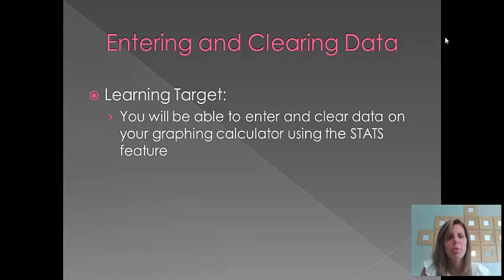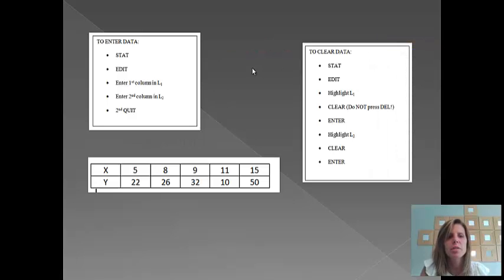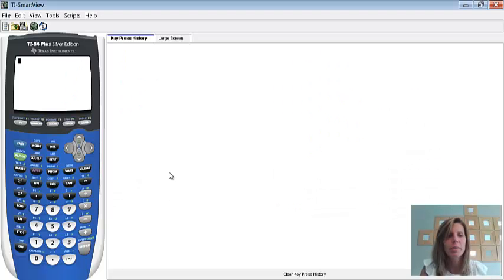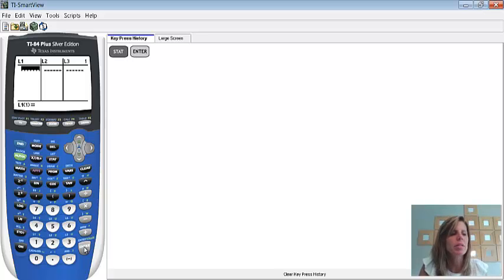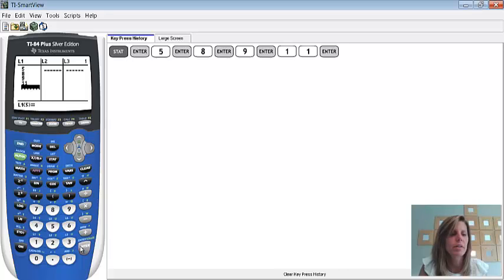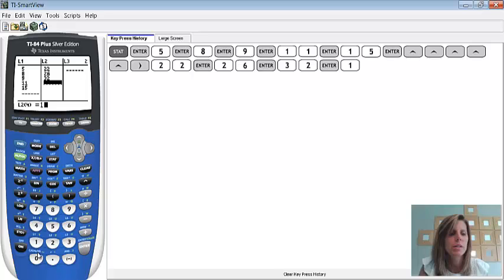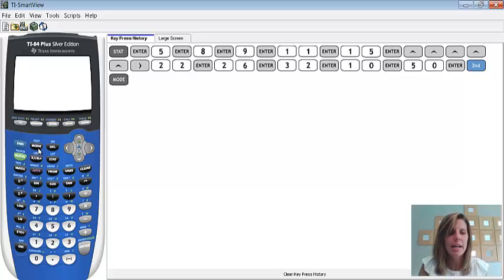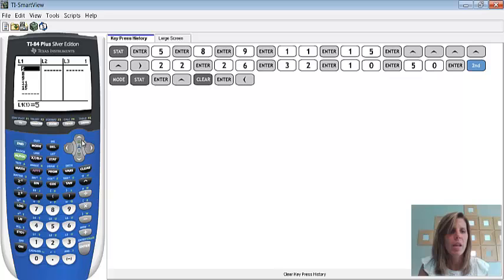Entering and Clearing Data on the Graphing Calculator